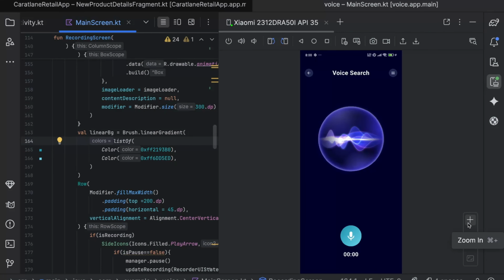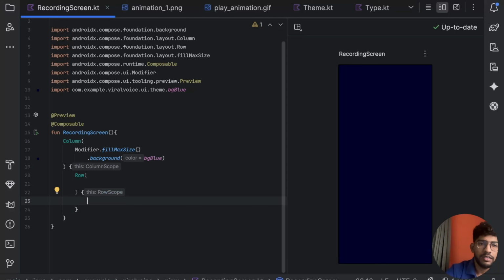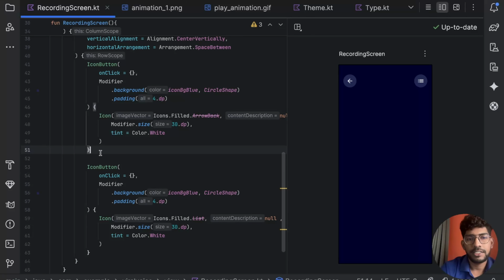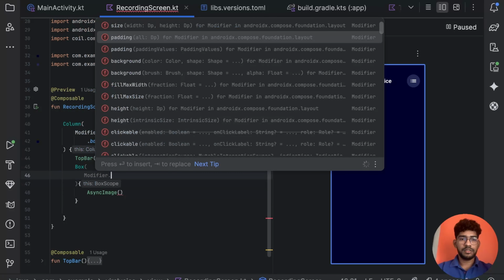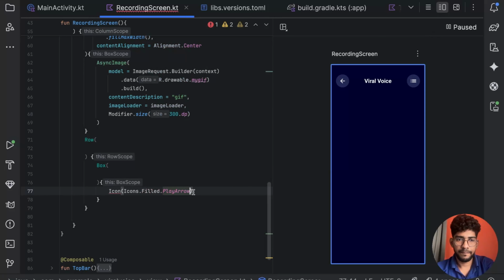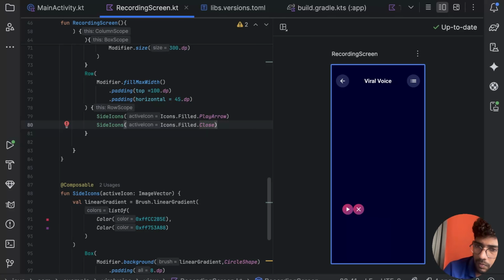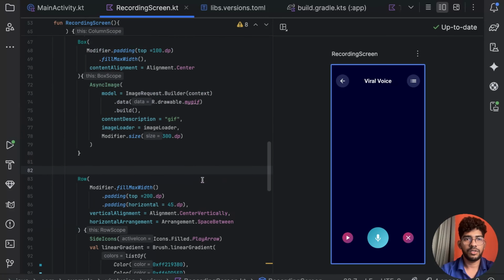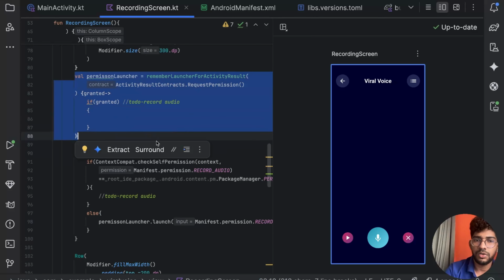Build a Voice Recorder App in Jetpack Compose | Android Modern UI (Part 1)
In this video, we start building a modern Voice Recorder App using Jetpack Compose 🚀

This is Part 1 of a real-world Android project where you’ll learn how to design a clean,
beautiful voice recording UI and set the foundation for a scalable app.

✅ What you’ll learn in Part 1:
• Voice Recorder App UI in Jetpack Compose
• Clean & modern Android UI design
• State management basics in Compose
• Preparing the app for audio recording
• Best practices used in real Android apps

This series is perfect for Android developers who want to:
✔ Learn Jetpack Compose by building real apps
✔ Improve UI/UX skills
✔ Prepare for Android interviews
✔ Build portfolio-worthy projects

🔜 In upcoming parts:
• Audio recording implementation
• Permissions handling
• Recording animations
• MVVM / Clean Architecture
• Saving & playing audio files

📌 Tech Stack:
• Kotlin
• Jetpack Compose
• Android Studio